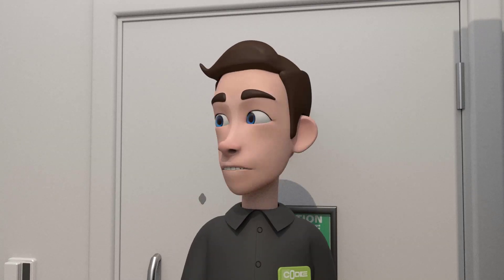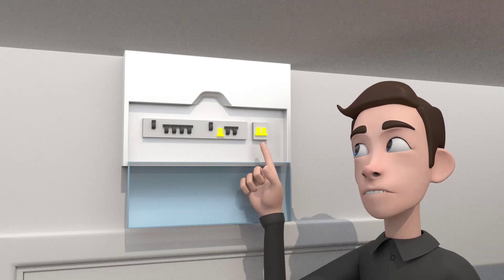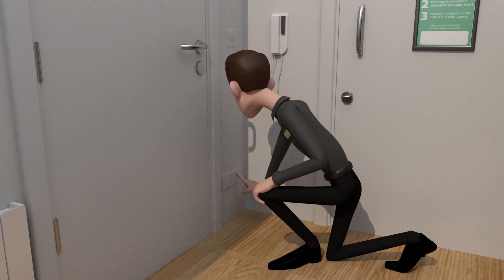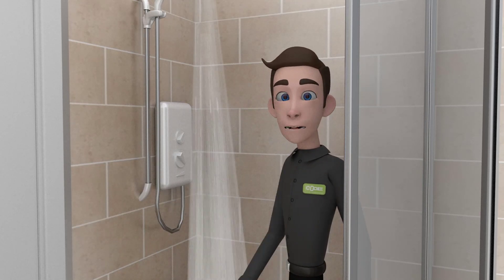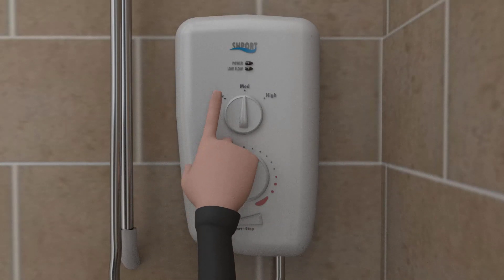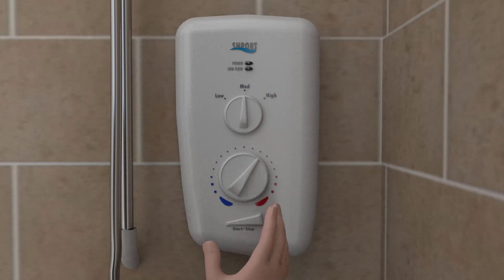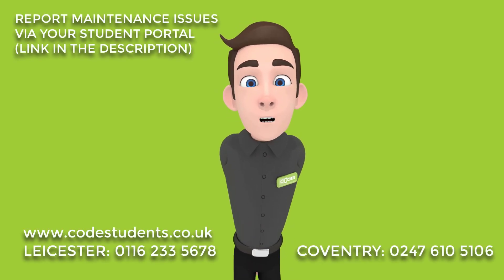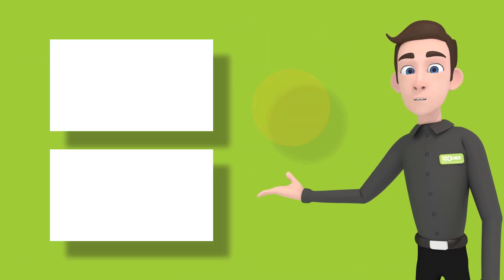How To Use Your Shower | CODE'S QUICK TIPS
This video shows CODE Student Accommodation tenants how the showers operate.